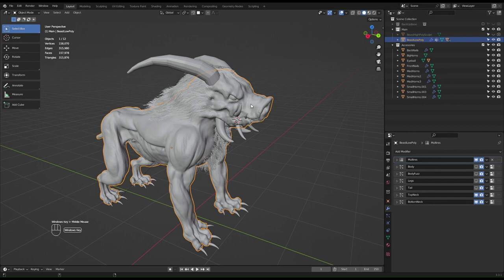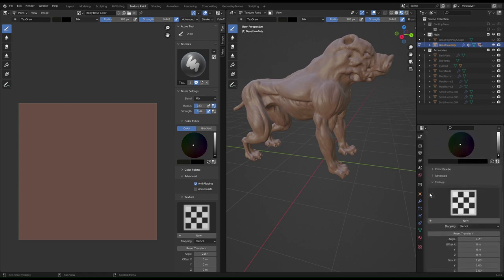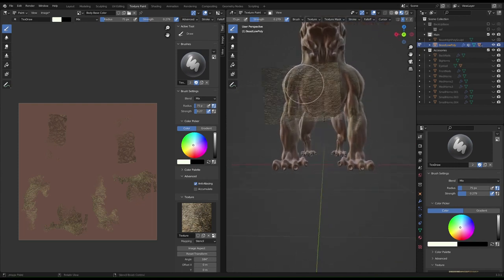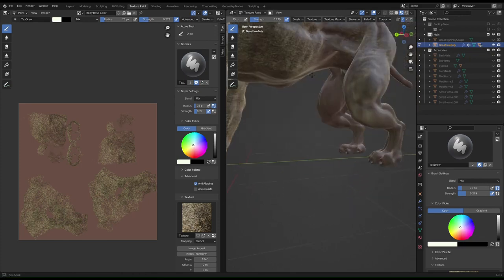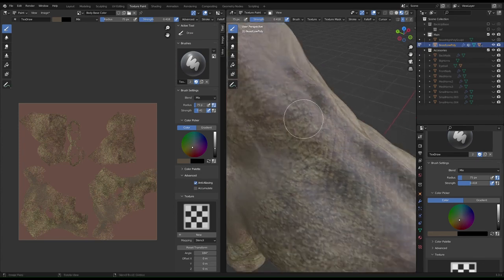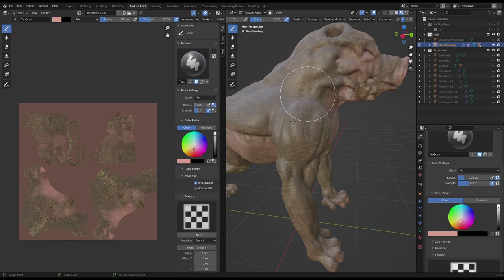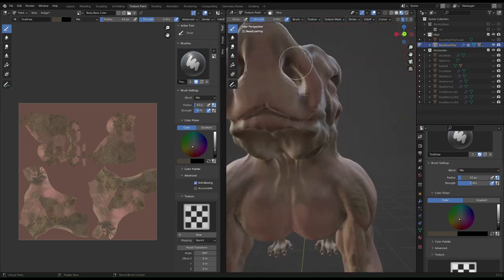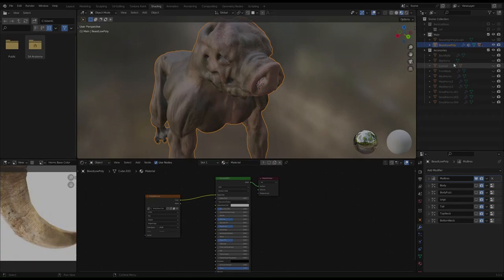Blender Creature Course - 29 Texturing Body